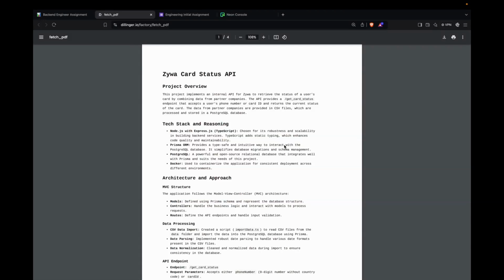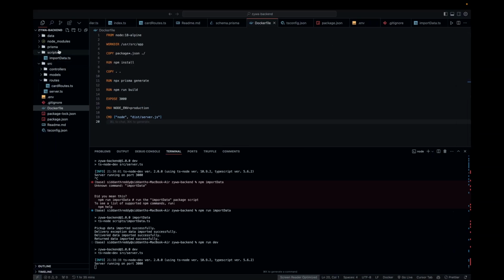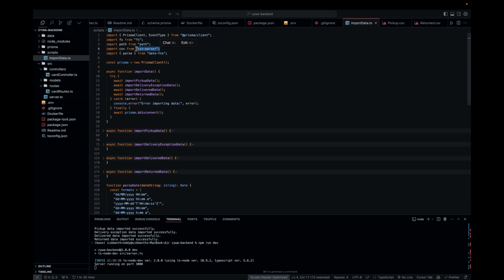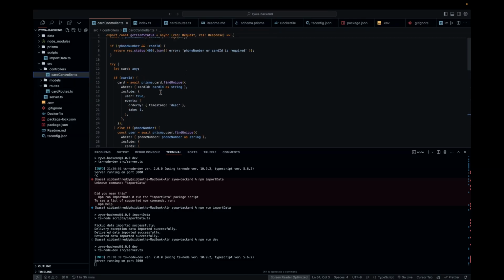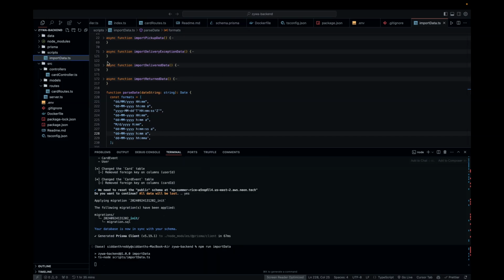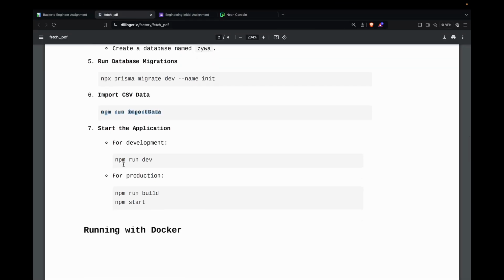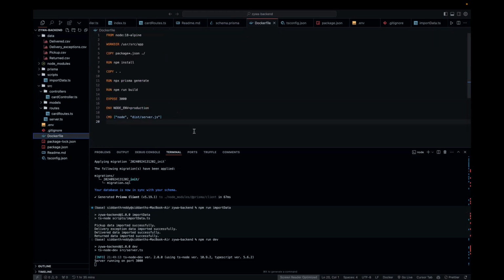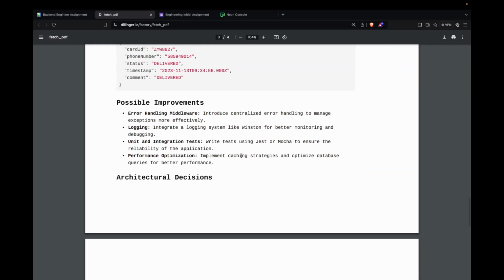zywa assignment demo siddanth